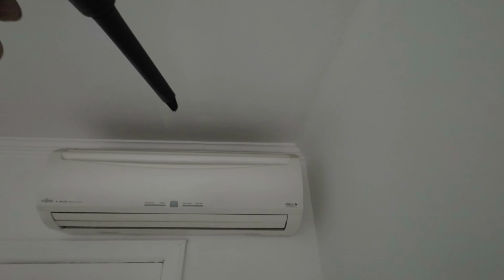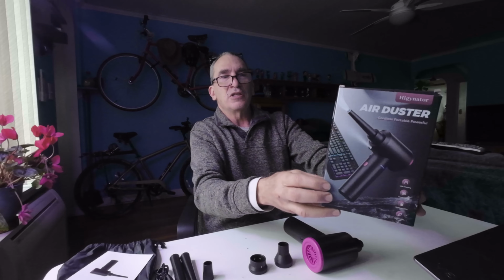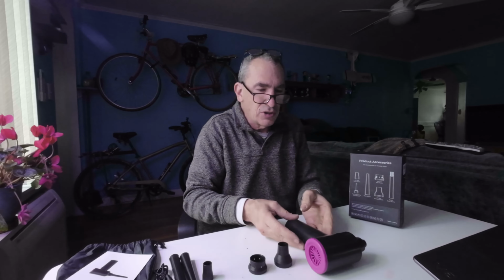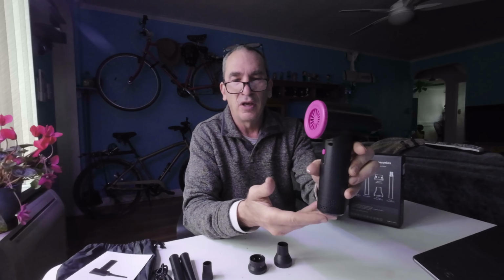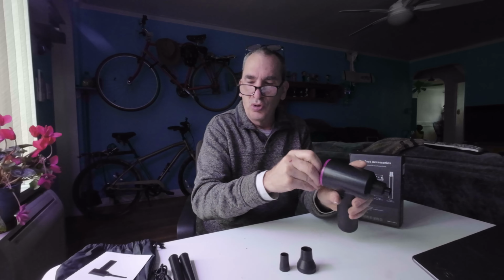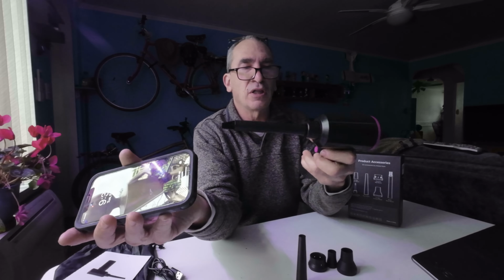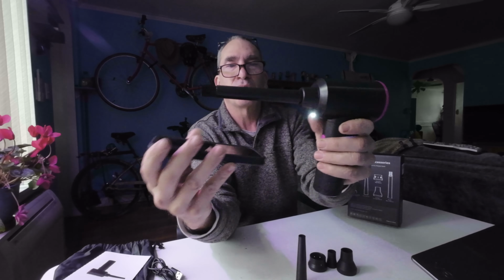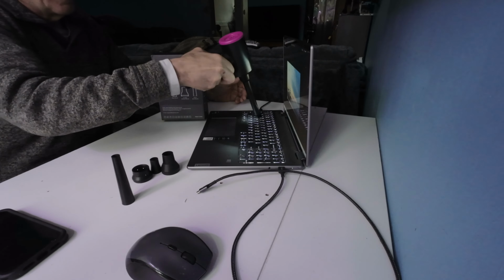Compressed air Duster - 3 Gear Adjustable 100000RPM Electric air Duster with LED Light, Cordless air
(Description)

□ Electronic Components
□ Hobbies:

- SUPPORT -